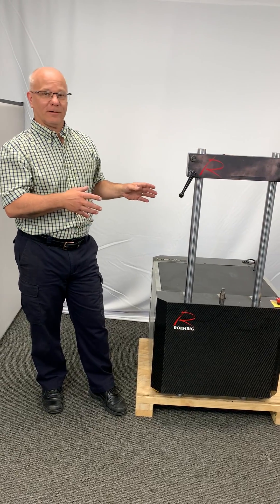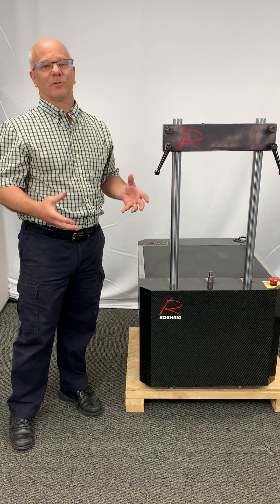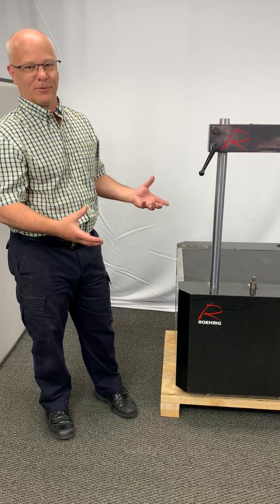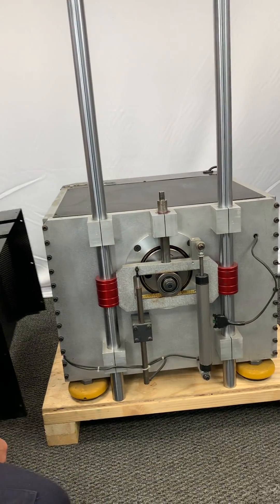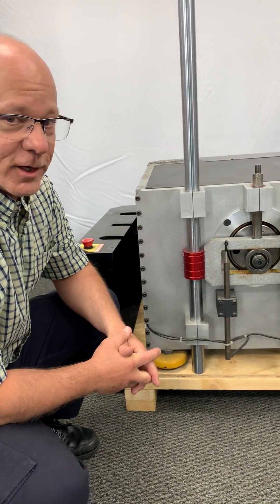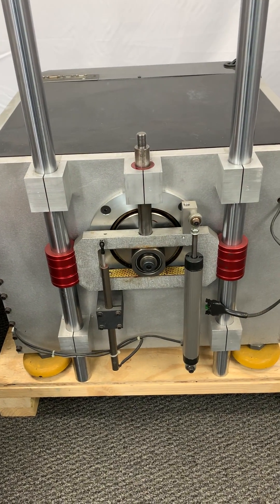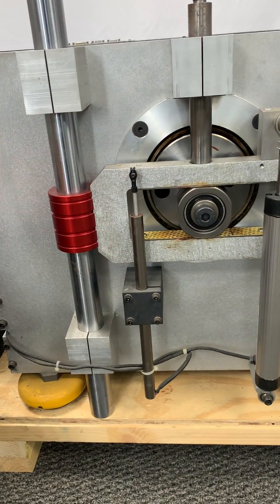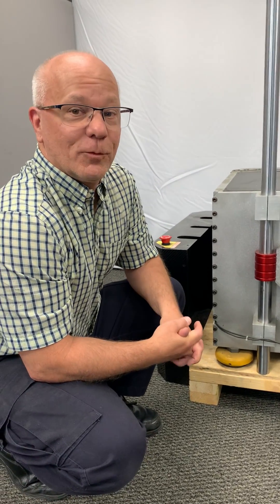MK 2000 Series shock dyno Roehrig History review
In this video, Michael tells the history of the MK-2000 series affectionately known as the "Fat Boy" 10. It was the 2nd production design of the MK 10HP series of shock dynos. It was intended to be a "tabletop" big stroke, big horsepower machine and able to test the biggest and baddest NASCAR Daytona pull down shocks around. It came up short in many ways and was replaced after about 40 were built.

CTW Automation builds custom shock dynos (the RD series), spring raters (SR17) and electric linear actuators (the LA Series). It is also fully able to support and service any Roehrig engineering shock dyno and EMA.